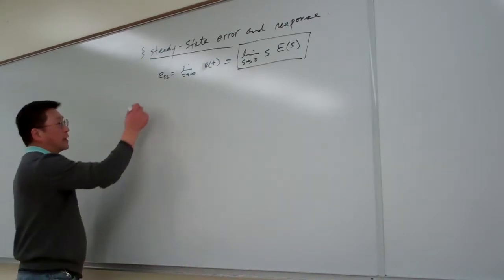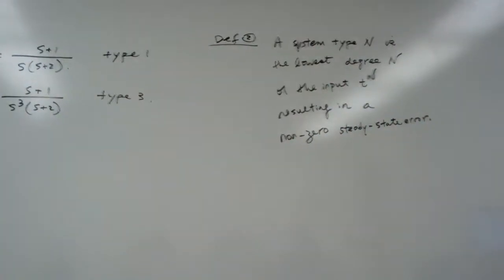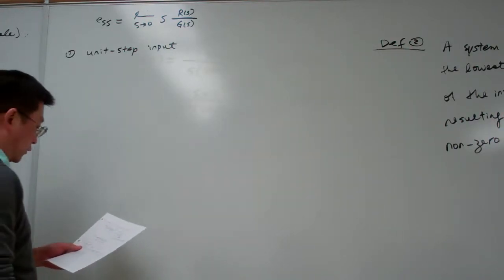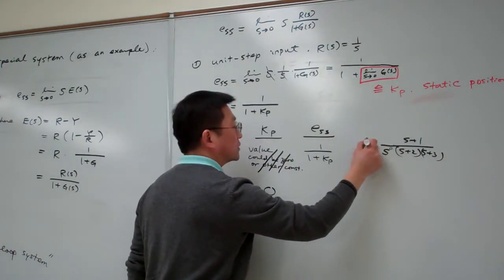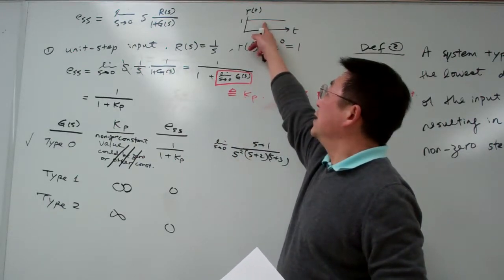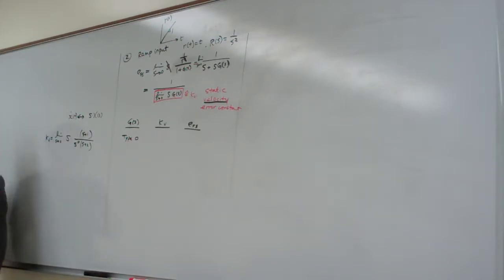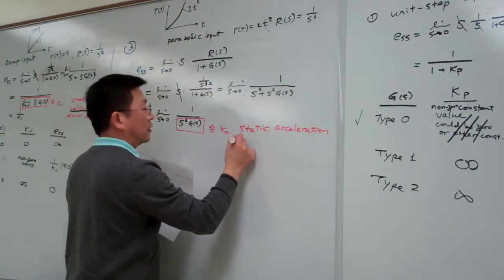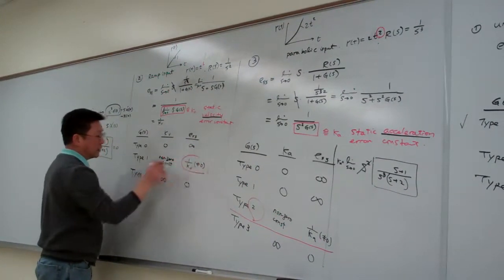111 System type and steady state error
Here we talk about the System Type and its relation to the steady-state error.  Three constants are introduced:
1. Static position error constant
2. Static velocity error constant
3. Static acceleration error constant